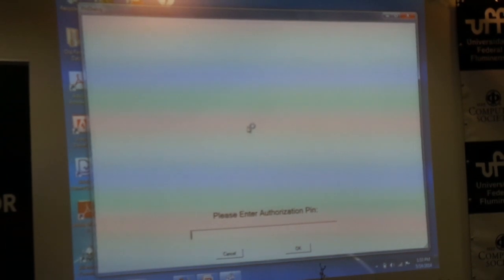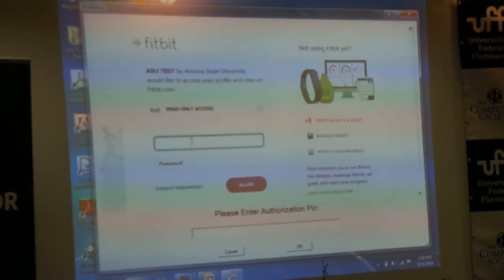SeGAH2014: OP2.2 - Make Your Garden Grow: Designing a Physical Activity Estimation Improvement Game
Title: Make Your Garden Grow: Designing a Physical Activity
Estimation Improvement Game

Authors: Ashish Amresh, Leigh Small

Abstract: We present a novel game and virtual world based application that is aimed at improving the physical activity estimation skills of parents. It has been well established that lack of proper estimation of preschool children's activity levels may be one of the main causes for childhood obesity. Childhood obesity has several long term health effects ranging from cardio-vascular
disease to type II diabetes and obese preschool children are at risk for later life. We have developed an application that caters to both the parent and the child and uses a virtual garden as a fledgling ecosystem controlled both by the parent and the child. By using a low-cost activity monitoring device and combining the data collected from the device with the estimation inputs from the
parent the ecosystem manifests into real life-like visualizations that are updated on a daily basis.
The goal of the design is to promote a two way intervention:
1) provide parents with a tool to daily estimate and monitor their child's activity levels and
2) motivate the child to achieve built in goals and keep the ecosystem lively and flourishing.
We believe that our design will lead to improved outcomes in physical activity levels as well as long term retention and reuse by the parents. Inthis paper we are providing the design of the system and in future plan to present the results of a pilot trial.